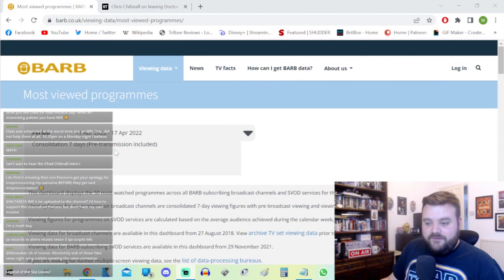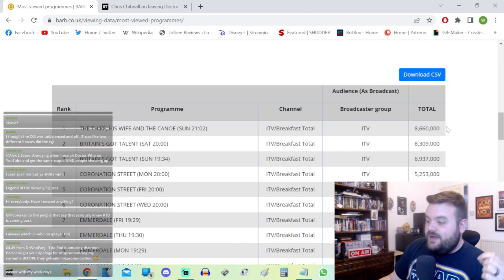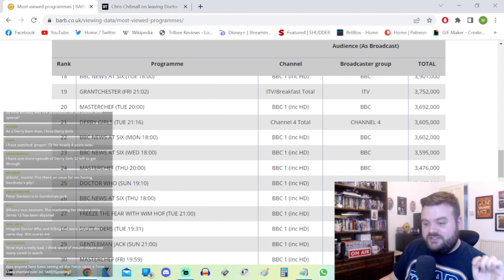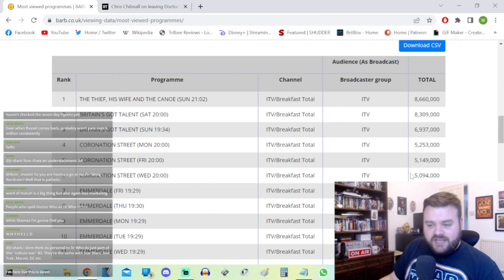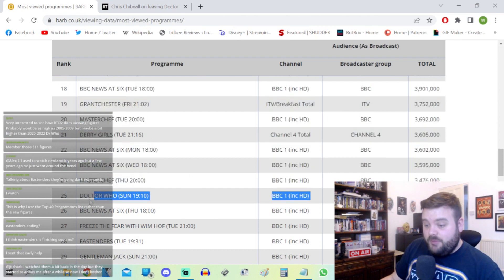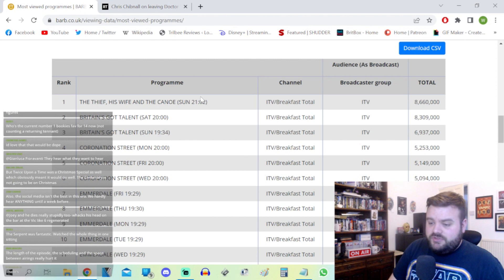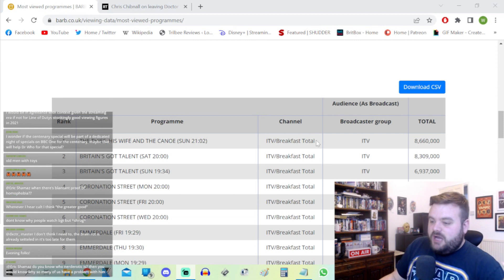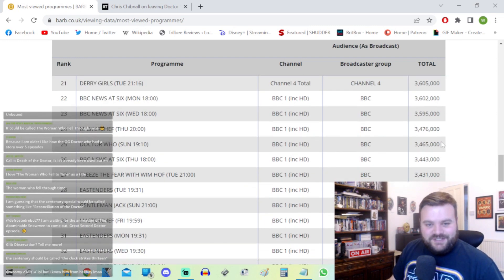2009 to 2022 DECLINE - DOCTOR WHO: Legend of the Sea Devils 7-Day Viewing Figures Explained